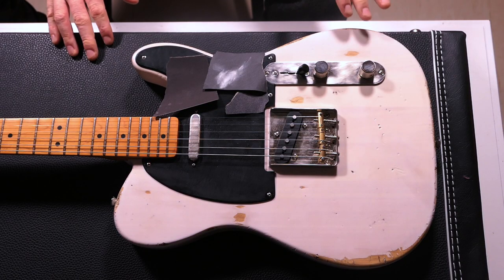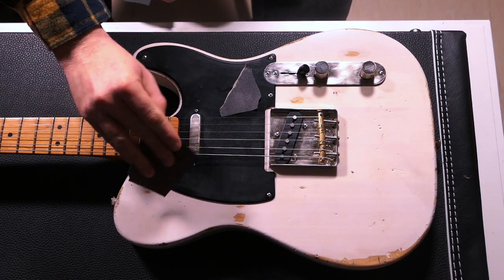How to relic a guitar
Today we are gonna talk about how to relic a guitar. We will talk about tools, tricks and the simple rules of relicing.

If you have any question feel free to write me on Instagram!

Equipment:
Guitar:
Fender Squier Classic Vibe 50s Telecaster

Camera:
Panasonic DMC-LX15